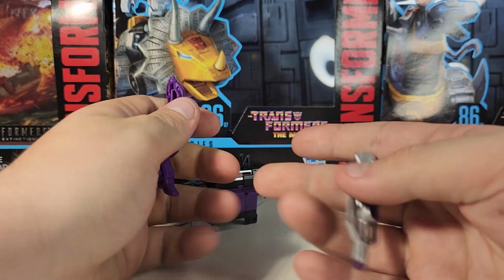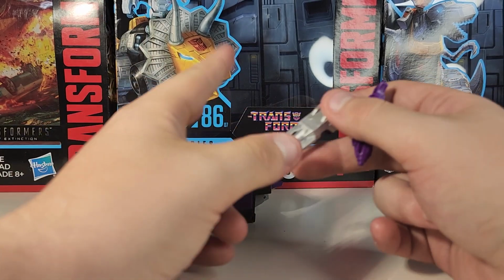Transformers Legacy Evoloutions Deluxe Shrapnel (Ft. OptiNation Reviews)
my kidnappee escaped, lol